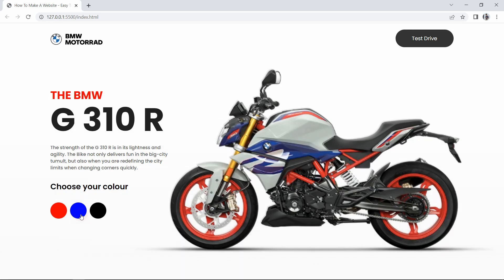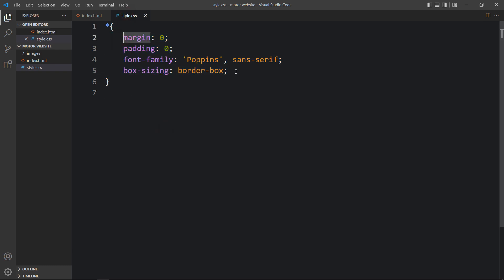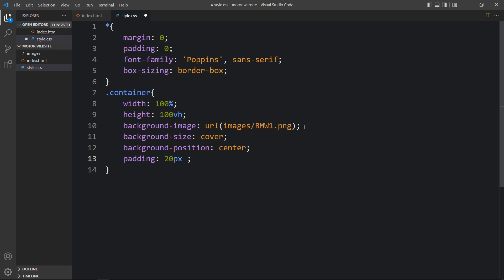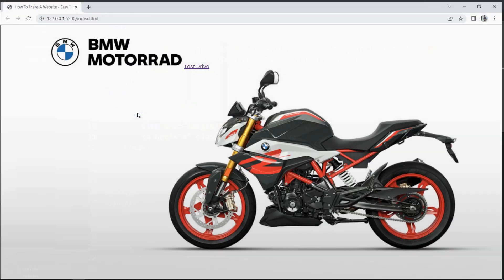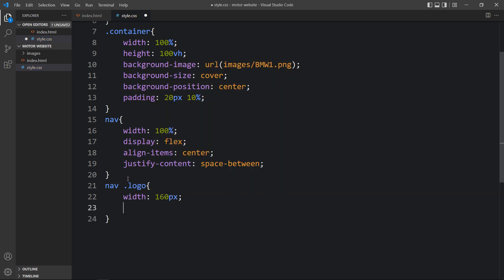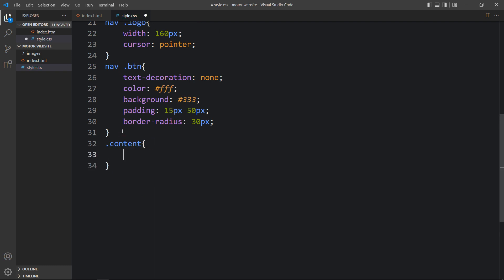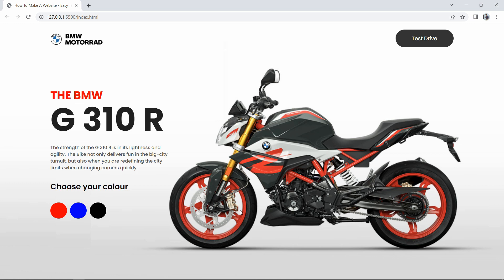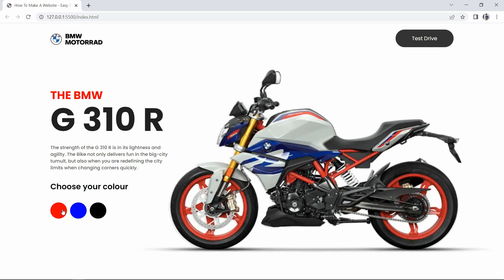How To Make A Website In 2022 | Making Website For Bikes Using HTML CSS And JS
Learn How To Make a website for bike with color variant using HTML, CSS and JavaScript | Make A Bike Website design step by step

In this video we will create a website design for bike where we can click on button to see the different variant of bike image. We will make this website design using HTML, CSS and JavaScript